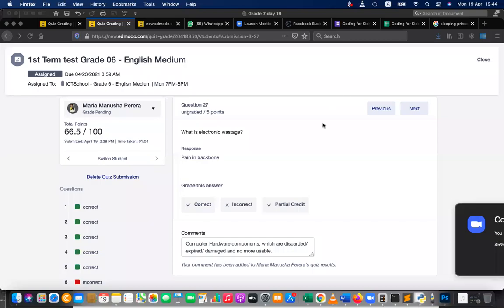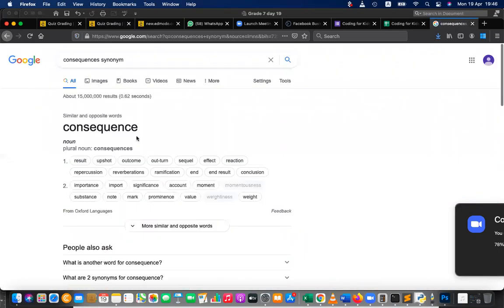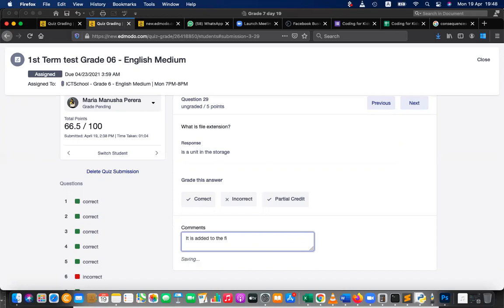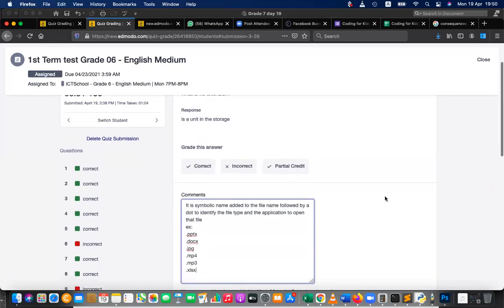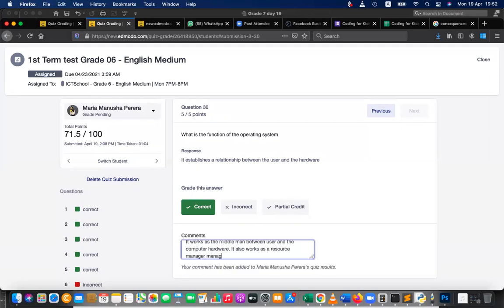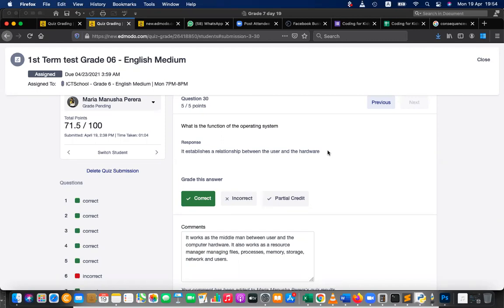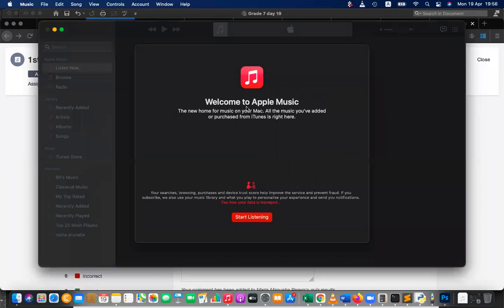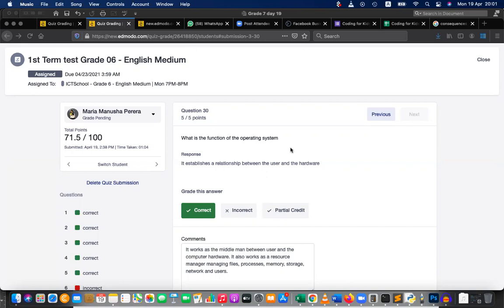Grade 6 ICT English Medium Online Term Test Paper Discussion Part 2